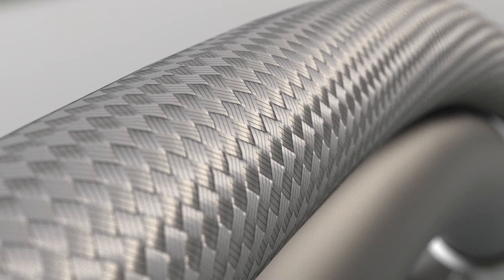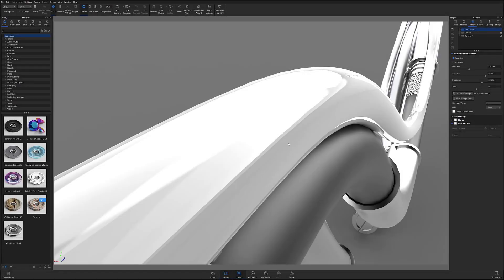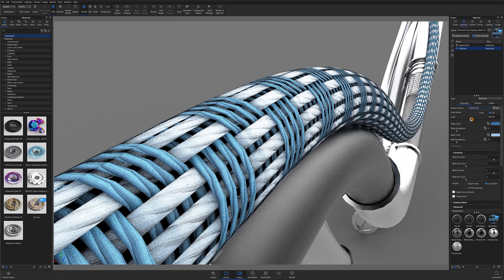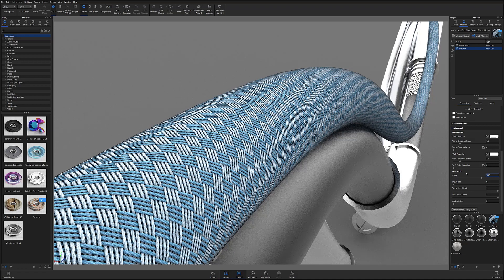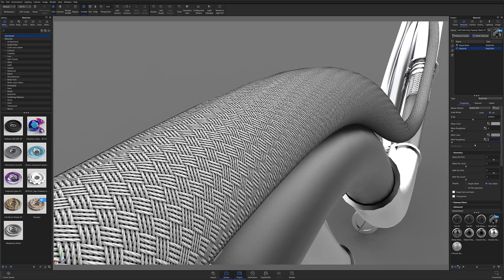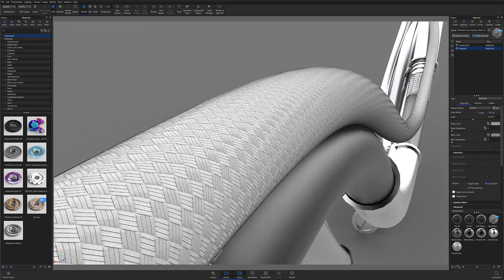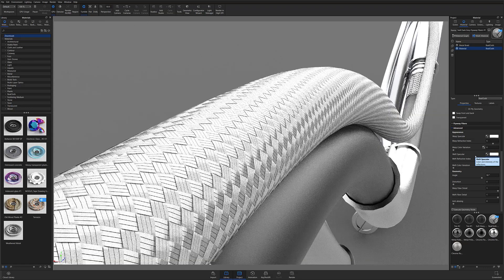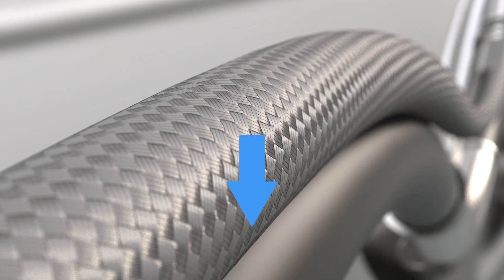KeyShot Quick Tip - Creating Braided Cable with RealCloth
In this KeyShot Quick Tip, we're going to take a quick look at KeyShot's advanced cloth materials and learn how to use RealCloth to create metal braided wire, hose, or cable. Follow along to learn more about customizing your RealCloth applications. For KeyShot 9 and up.